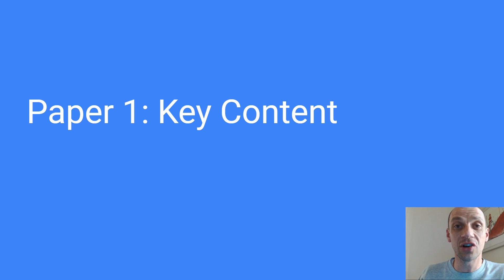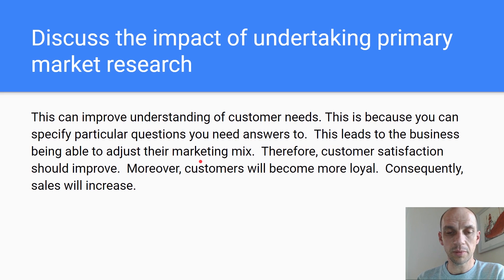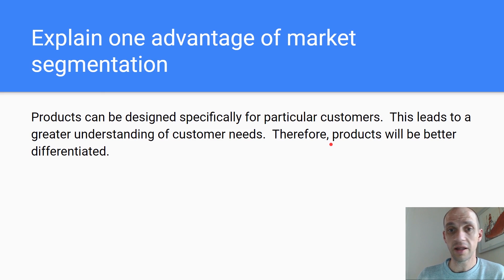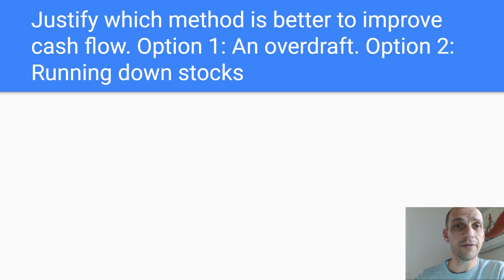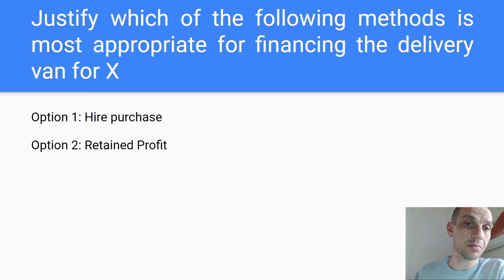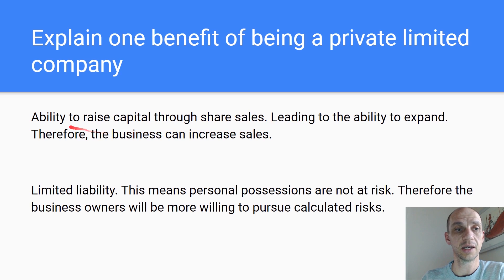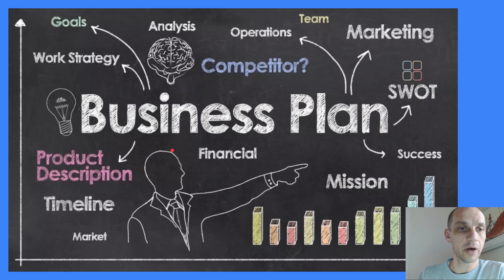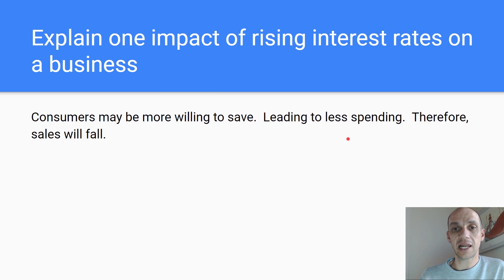GCSE Paper 1 Key Concepts to Revise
This video explores some of the key concepts to run through ahead of the Paper 1 exam.  It considers a variety of 3 mark explain questions to test your understanding of these concepts.
Try these other questions:
Explain one benefit of calculating your margin of safety
Explain one benefit of calculating your break even point
Explain one benefit of product differentiation
Explain one benefit of producing a cash flow forecast.